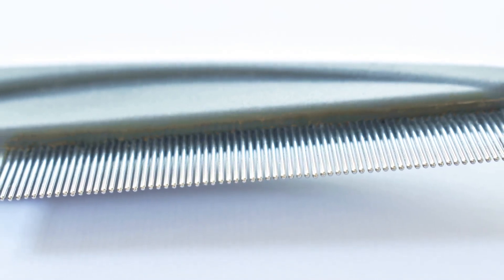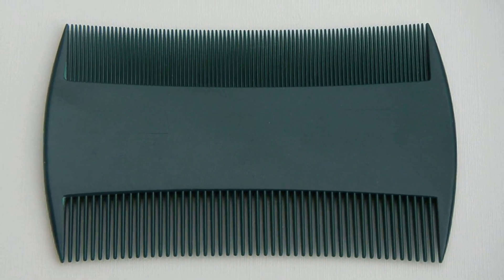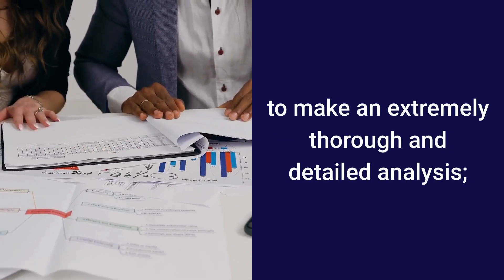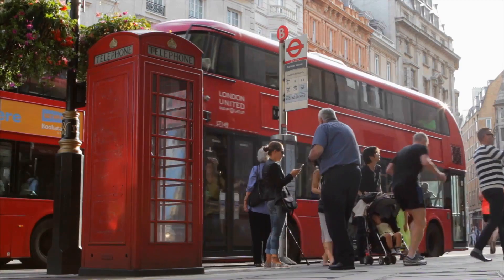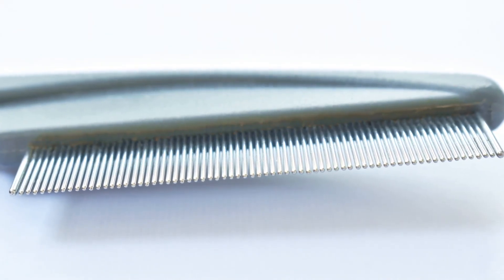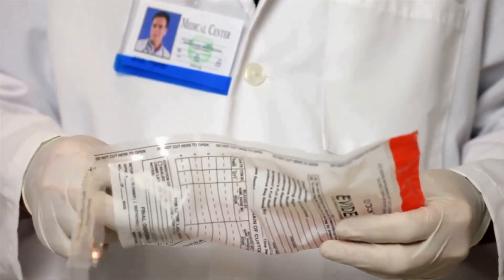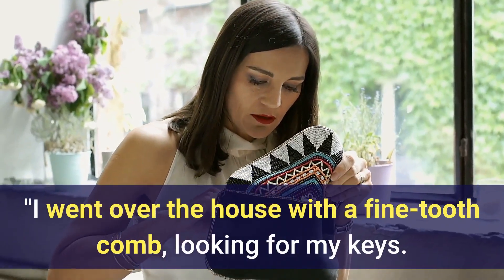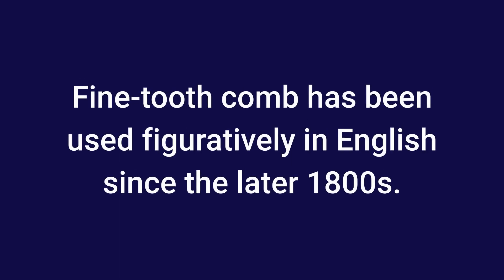Go Through (or Over) Something with a Fine-Tooth Comb Meaning | English Phrases & Idioms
30 Minutes to Improve Your English Listening Comprehension! Go through something with a fine-tooth comb | Go over something with a fine-tooth comb meaning in English with examples of use in sentences, thorough usage notes, and the origin of the phrase | English Phrases and Idioms | Subscribe for new idiom videos!

English idioms are types of English sayings, expressions, or phrases. However, an idiom is different from other English phrases, sayings or expressions. It is a phrase that behaves more like a word. The meaning of an idiom is not always easy to tell based on the words used. They are groups of words that mean something different than they appear to mean. These videos from English Phrases and Idioms Online will help you understand the meanings of English and American idioms, learn how to use them with examples in sentences, and, when possible, will even explain the origin of these enigmatic expressions.